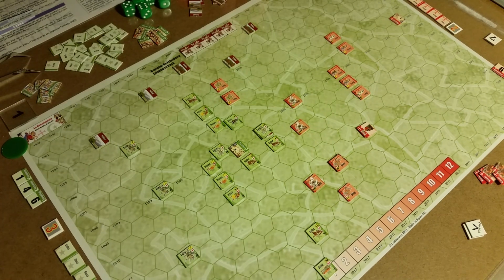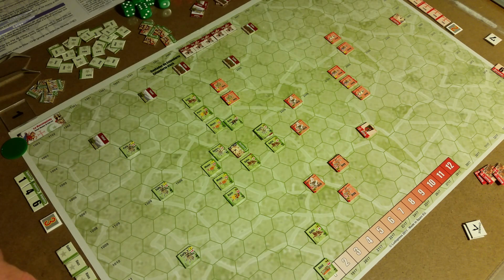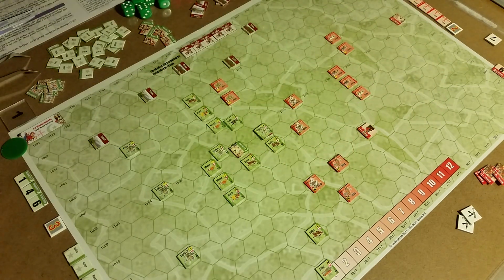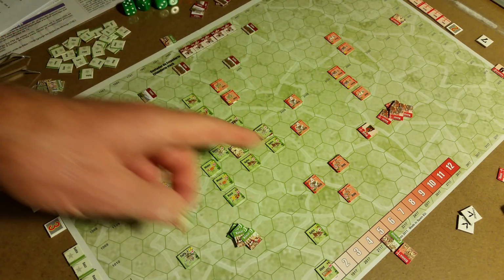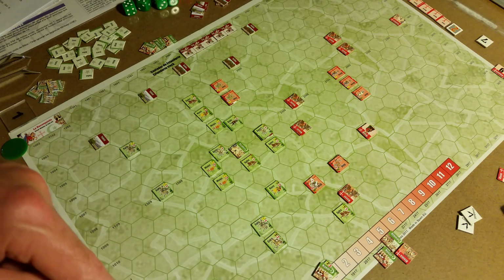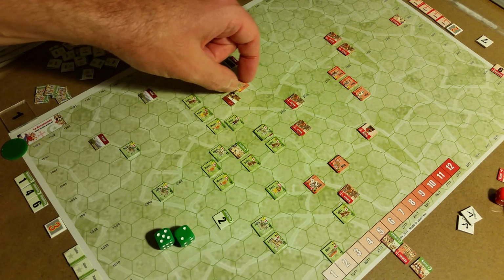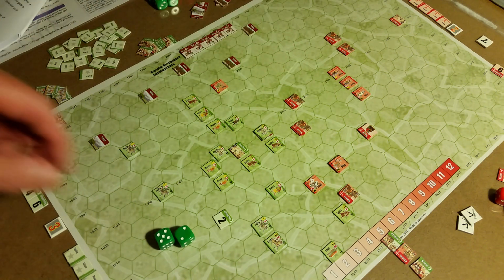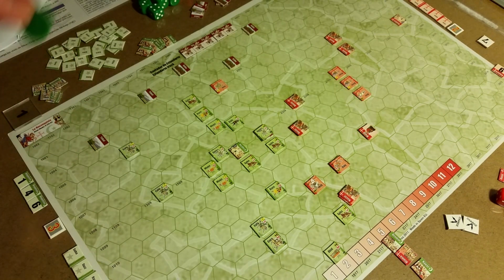TRW: LR - Quart - Muslim Arrow Attacks